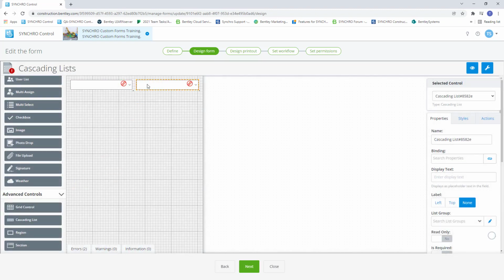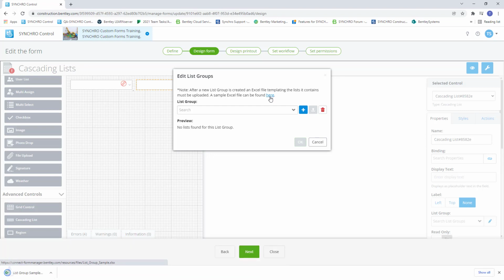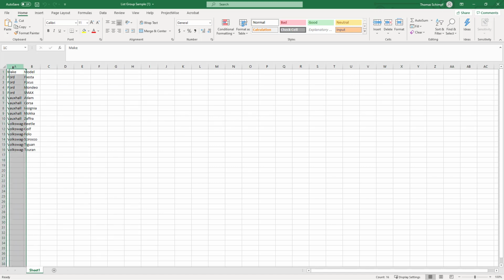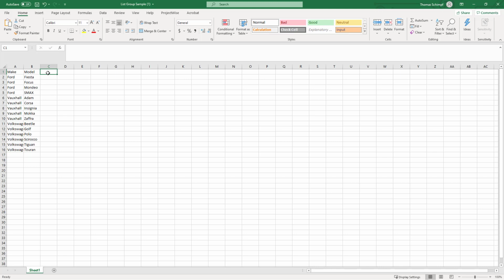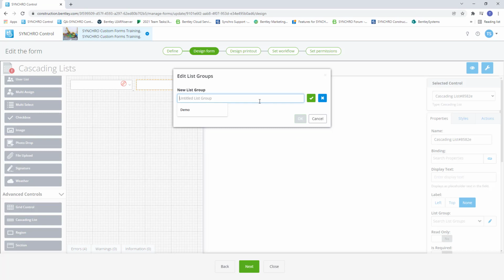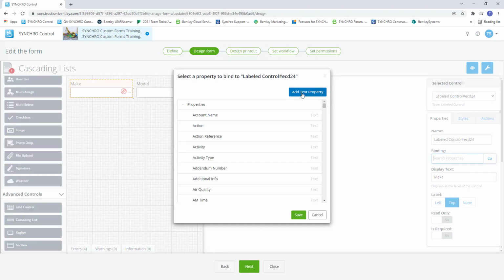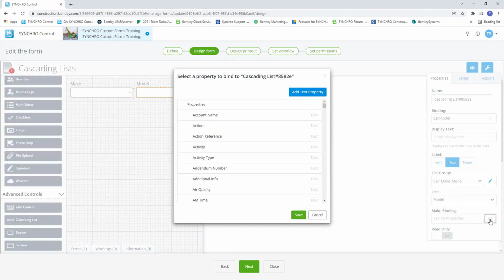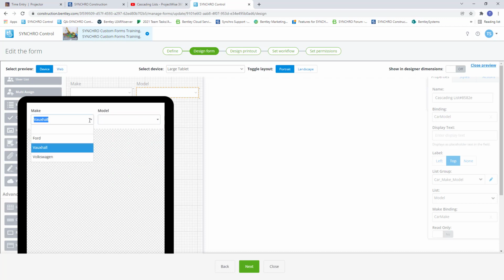SYNCHRO Control: Advanced Controls Cascading Lists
This video demonstrates how to create Cascading Lists. The Cascading List control is used when the value selected on one list determines the values that is displayed on another list.